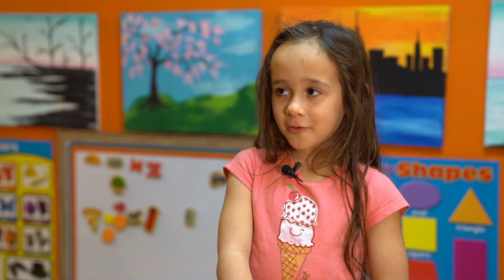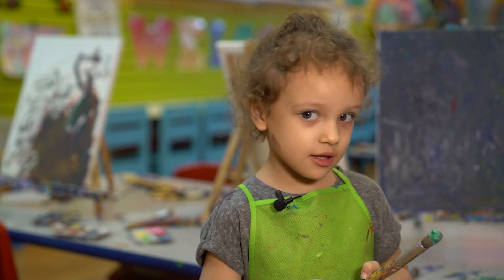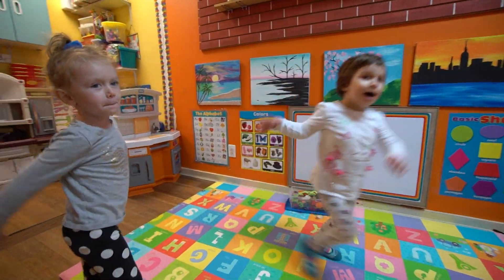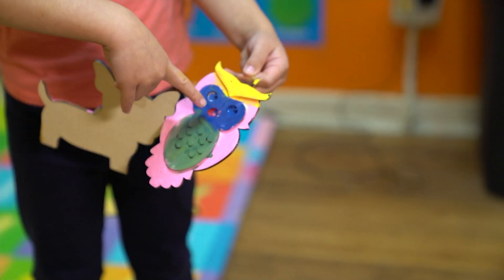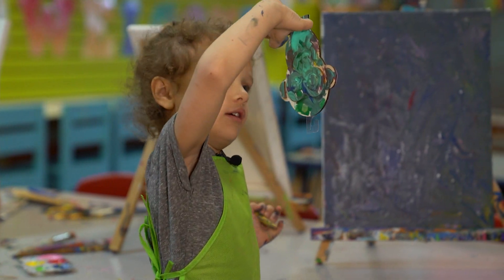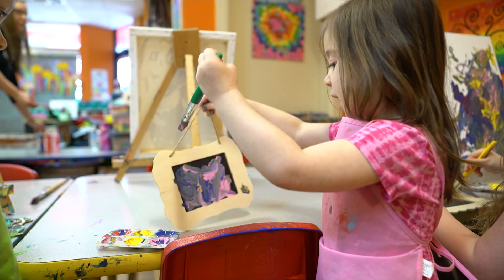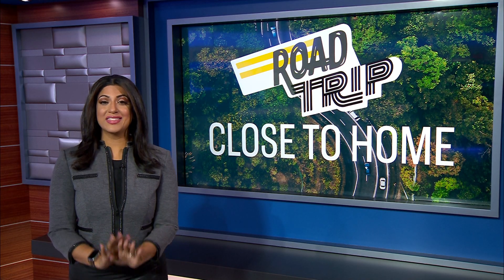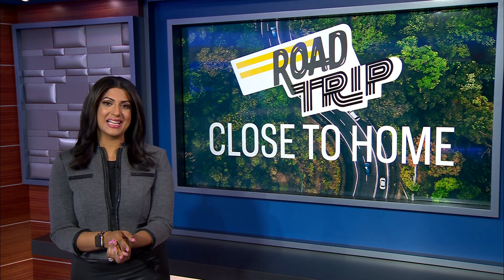Looking for a road trip? Check out the Craft Clique in Secaucus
If you're looking for a road trip, check out the Craft Clique in Secaucus, a place that offers classes in everything, from painting to ceramics, to introduce your children to art.